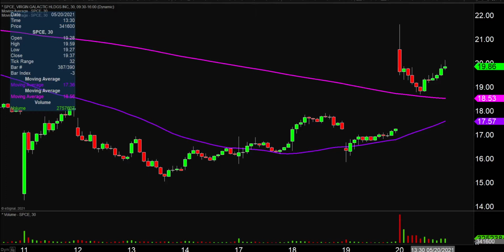Virgin Galactic Holdings, Inc. - SPCE Stock Chart Technical Analysis for 05-20-2021